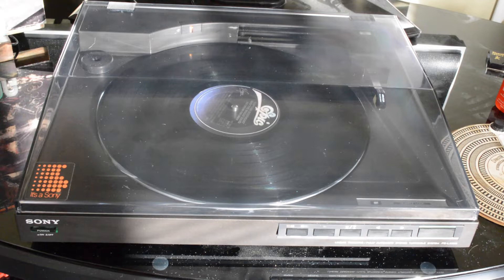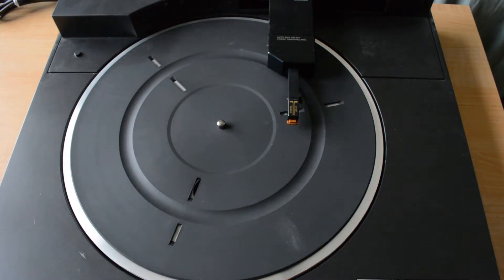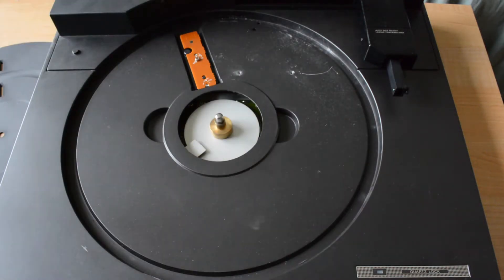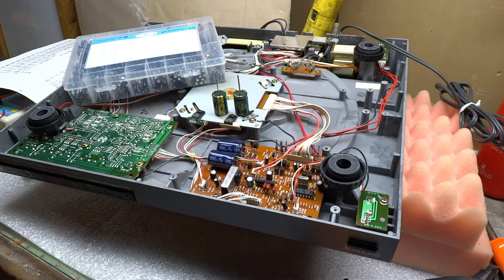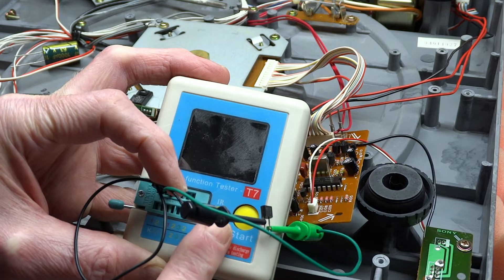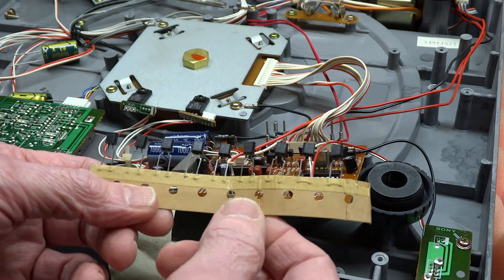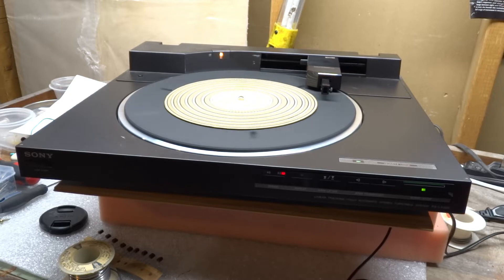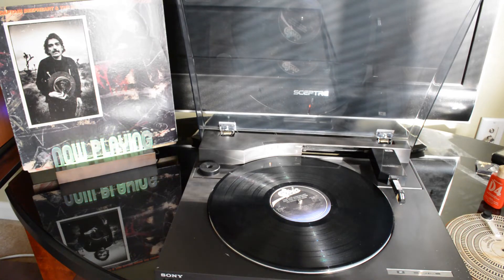DEAD SONY PS-LX520 TURNTABLE *!*!*FIXED*!*!*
This video applies to the PS-LX520, and possibly LX510, LX500
This is a common problem as many of these turntables age.
Fortunately this easy repair will leave your turntable trouble free for another 40 years.

Integrated circuit protector: ICP-N10 (available from ebay, amazon, ali express & many others)

Use the service manual for your electrolytic capacitor "shopping list"

 (different PCB, not 100% sure of same fix)